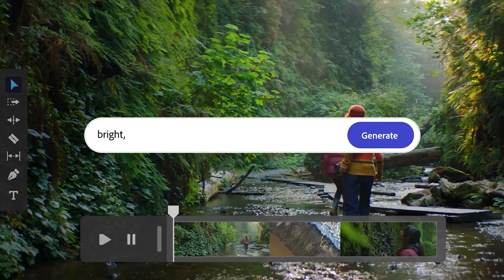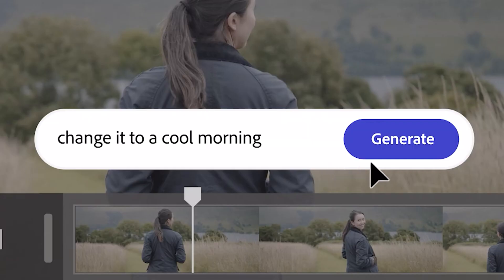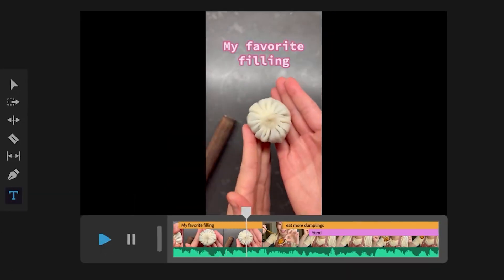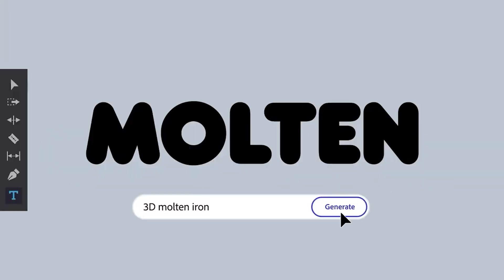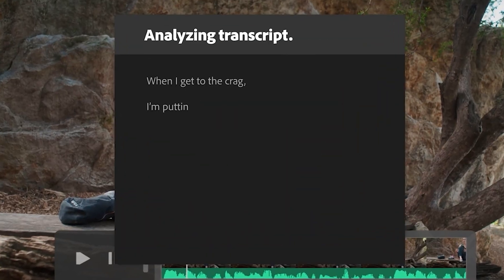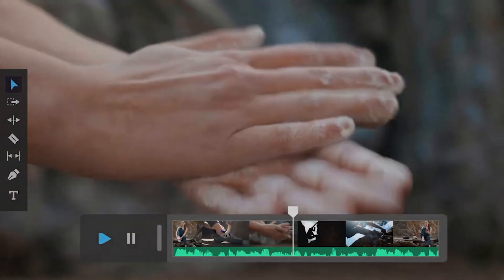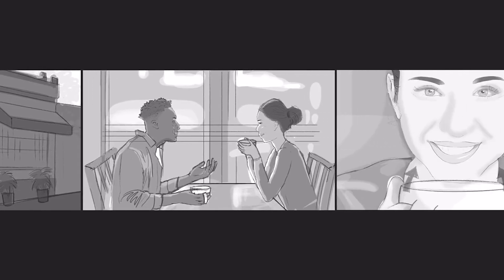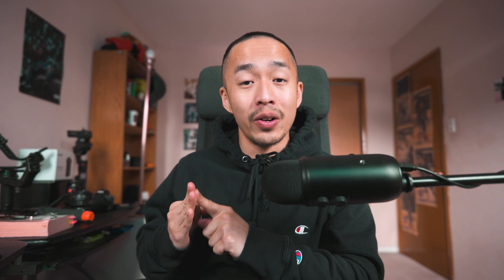How Adobe is changing the future of video editing with AI (FireFly)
Do you think AI and these video editing tools will take over all video editors and creatives? In this video I talk about 3 new AI video editing tools that will forever change the game. Adobe Firefly is here and we're not ready for it...